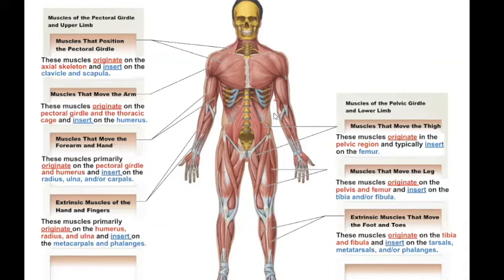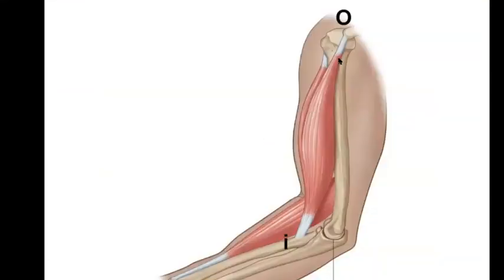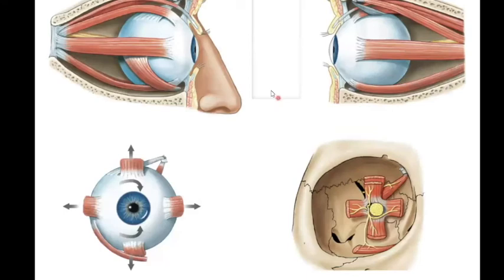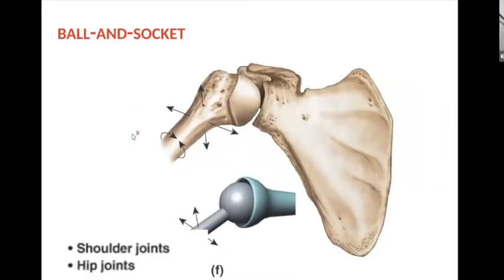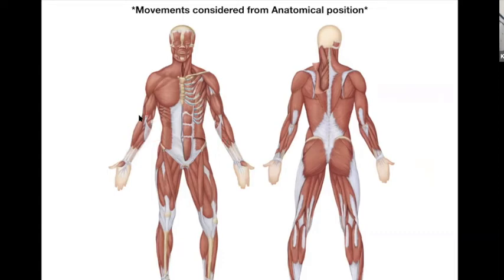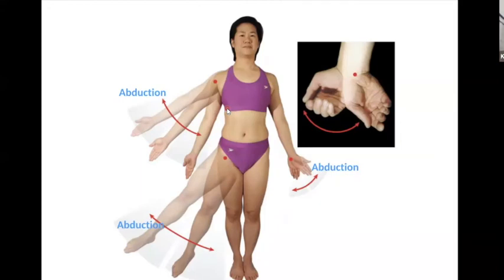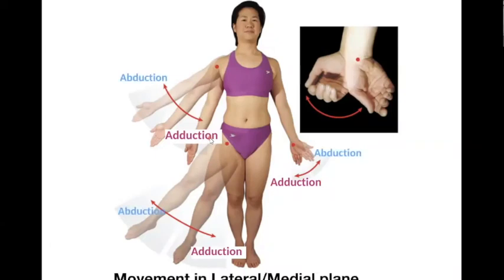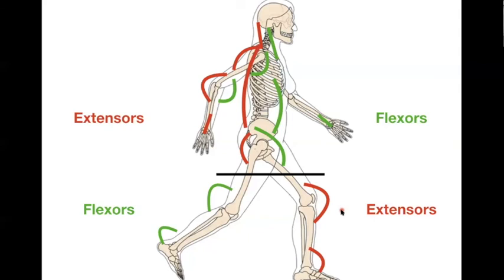Lecture 8a Muscle Action